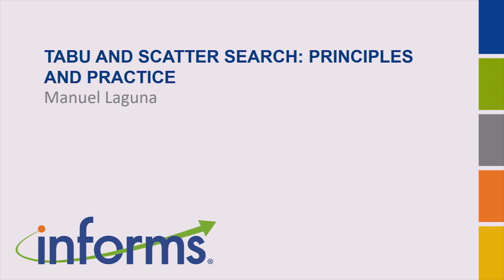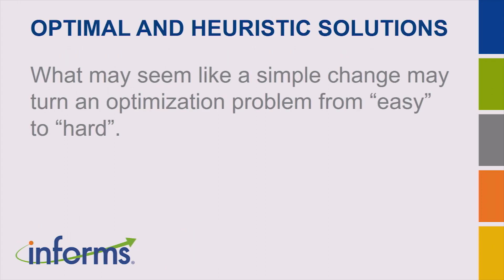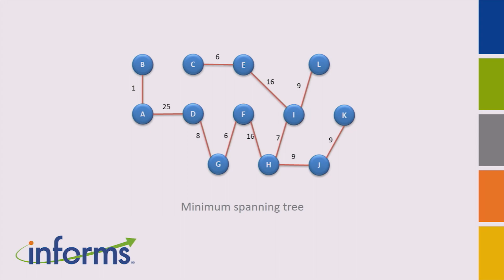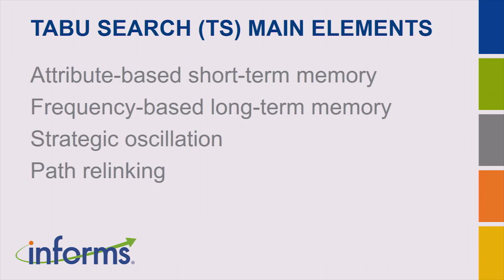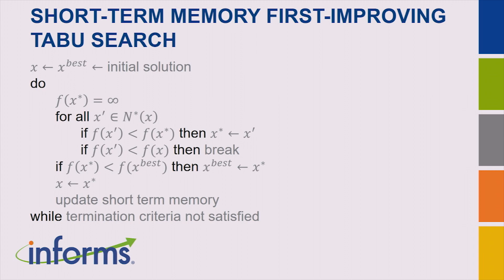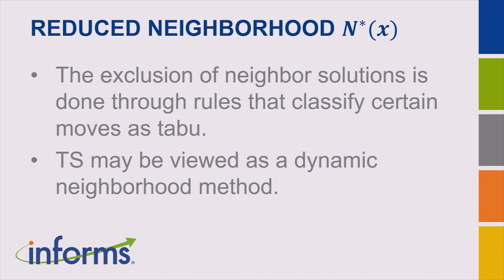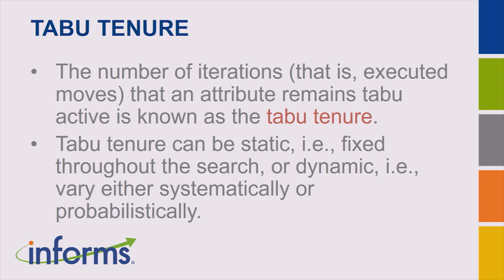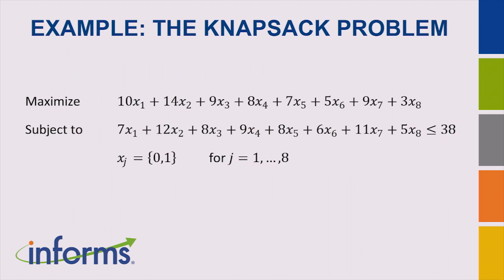TutORial: Tabu and Scatter Search: Principles and Practice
By Manuel Laguna.

This tutorial focuses on the metaheuristics known as tabu search and scatter search. Tabu search has dramatically changed our ability to solve a host of problems in applied science, business, and engineering. The adaptive memory designs of tabu search have provided useful alternatives and supplements to the types of memory embodied in other metaheuristic approaches. We also explore the evolutionary approach called scatter search, which originated from strategies for creating composite decision rules and surrogate constraints. Numerous studies have demonstrated the practical advantages of this approach for solving a diverse array of optimization. Scatter search contrasts with other evolutionary procedures, such as genetic algorithms, by providing unifying principles for joining solutions based on generalized path constructions and by utilizing strategic designs where other approaches resort to randomization. Additional advantages are provided by intensification and diversification mechanisms that exploit adaptive memory, drawing on foundations that link scatter search to tabu search. We show connections between tabu search and scatter search by demonstrating how they can be applied to many optimization problems found in practice. This tutorial also discusses the search strategy called path relinking, relevant to both tabu and scatter search. Features added to both tabu and scatter search by extension of their basic philosophy are captured in the path relinking framework. From a spatial orientation, the process of generating linear combinations of a set of reference solutions (as typically done in scatter search) may be characterized as generating paths between and beyond these solutions, where solutions on such paths also serve as sources for generating additional paths. This leads to a broader conception of the meaning of creating combinations of solutions. By natural extension, such combinations may be conceived to arise by generating paths between and beyond selected solutions in the neighborhood space. Finally, we highlight key ideas and research issues associated with tabu search, scatter search, and path relinking that offer promise of yielding future advances.